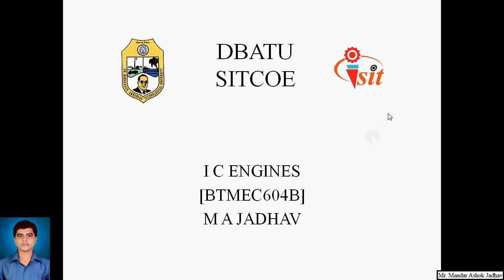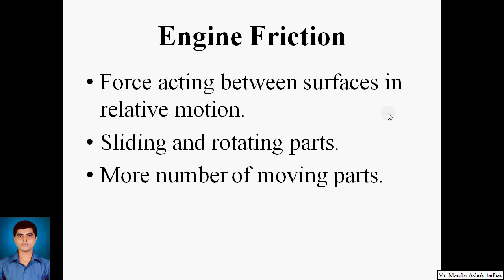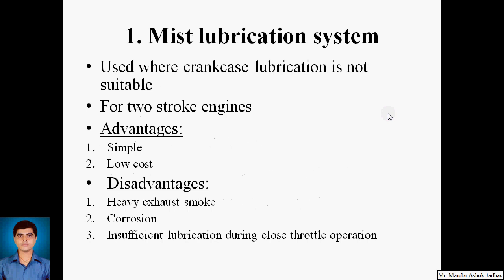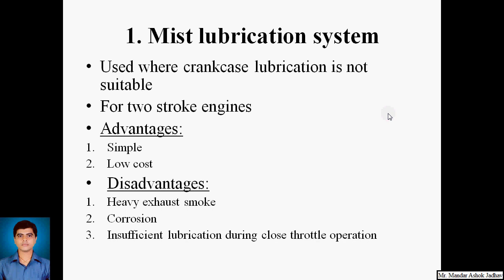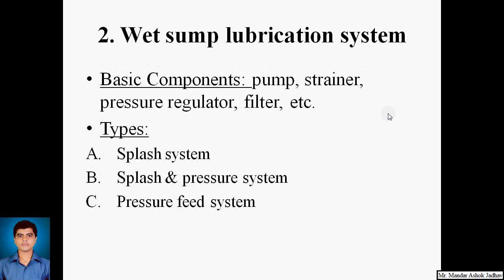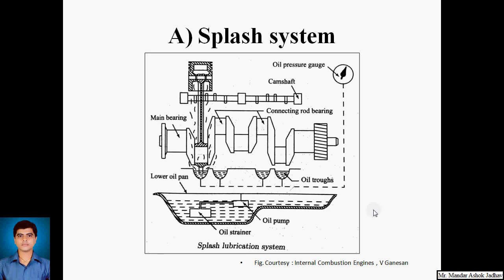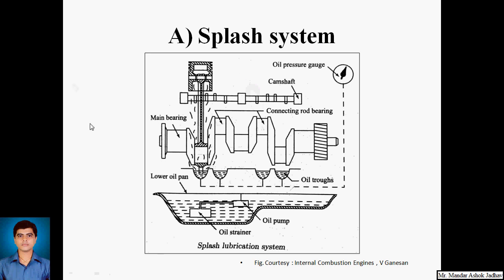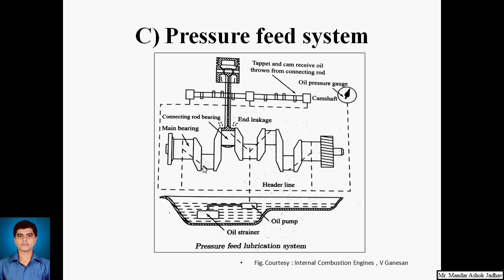Lubrication systems in I C Engines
Different lubricating systems used in I C Engines